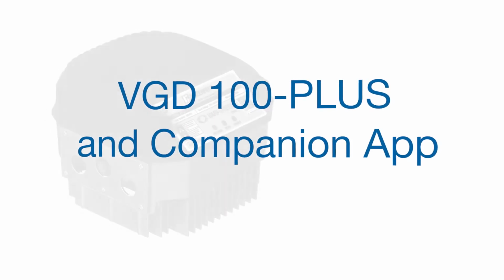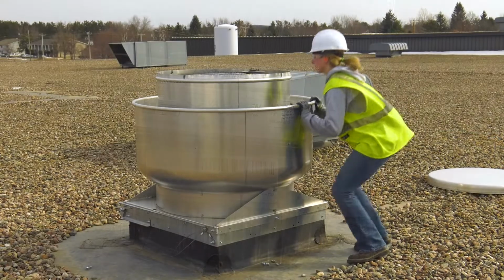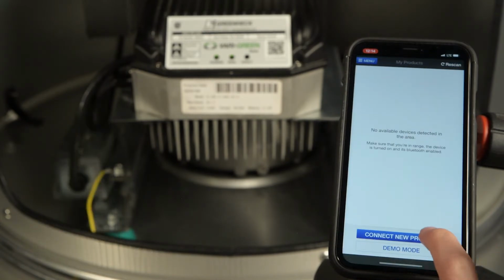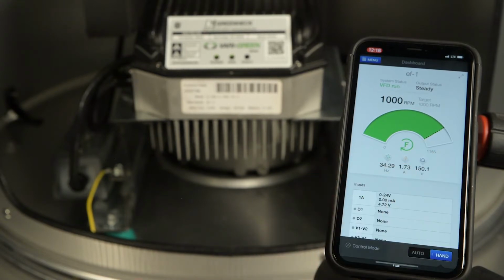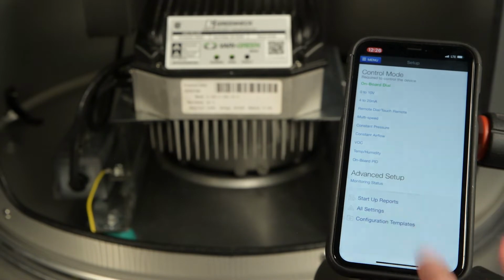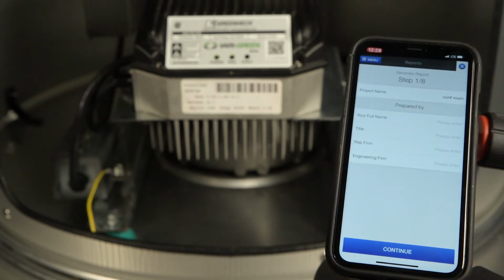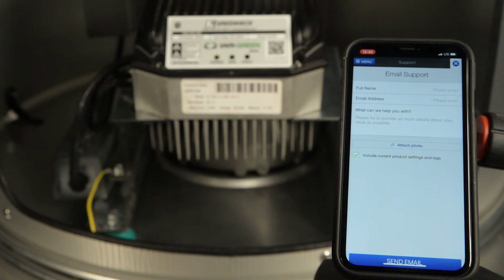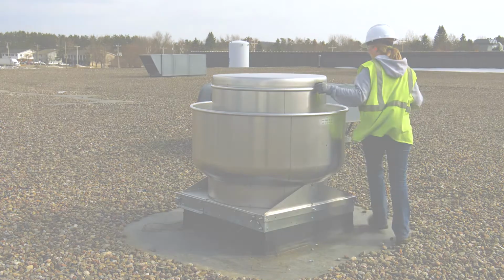Greenheck - Vari-Green Drive 100 Plus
Greenheck.  Building value in air.

Greenheck’s newest addition to the Vari-Green line of products is the Vari-Green Drive model one-hundred-plus and companion app.

The Vari-Green drive is a factory mounted, wired, and programmed variable frequency drive developed with features that make ease of use the cornerstone of the user’s experience.

After the fan is installed, simply connect power to the drive and you’re ready to go; no additional wiring or programming is necessary, greatly reducing the time it takes to get you up and running.

To take advantage of the advanced feature set, utilize the Vari-Green drive's bluetooth connectivity with the companion app.

Test and balance becomes a breeze by connecting to the drive via the companion app.

The user can select hand mode and simply type in their desired speed.

For more advanced programming functions, such as input/output configuration, RS-485 BACNet and Modbus communications, or damper and control power output, select one of the intuitive setup wizards. These wizards walk you through, step-by-step, how to configure your drive for each given control mode.

Utilizing the configuration templates feature, drive setups can be copied and pasted from one drive to another. This saves time when multiple fans and drives need to be configured in the same manner or for a replacement fan if required.

After setup is complete, startup reports can easily be generated using the Vari-Green drive companion app. Fill out general information and attach photos of the install. All settings and running parameters of the drive will be automatically populated in the report. Once completed, the report can be signed and emailed directly from the app.

After commissioning and reporting are complete, the Vari-Green drive and companion app continue to provide the user with exceptional, easy to use life cycle management features.

Detailed fault conditions are logged along with troubleshooting help and running parameters at the time of the fault.

If additional assistance is needed, call or email the Greenheck technical support team and be sure to include your drive’s fault log and current settings report to greatly reduce your troubleshooting time.

As you can see, these features make the Vari-Green drive model one hundred plus with companion app easy to use and a big time saver during install, commissioning, and troubleshooting.